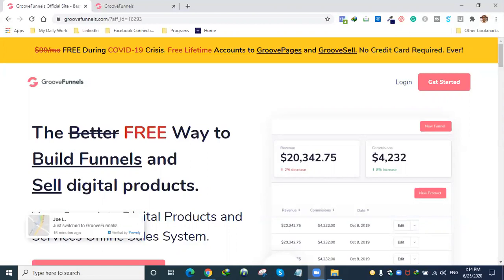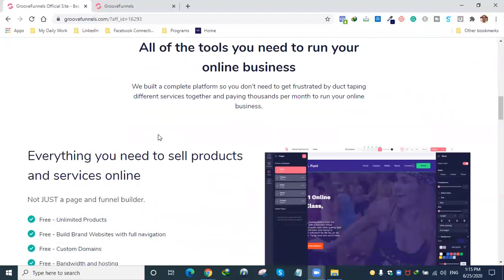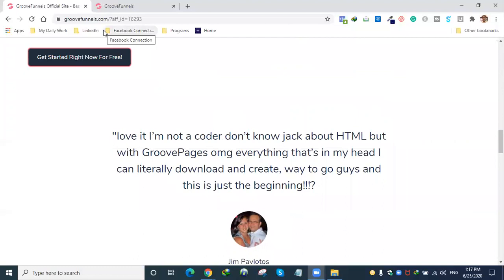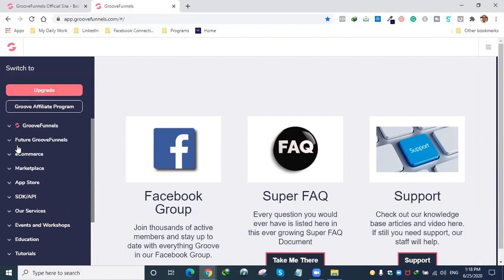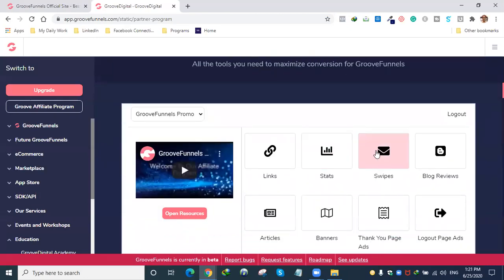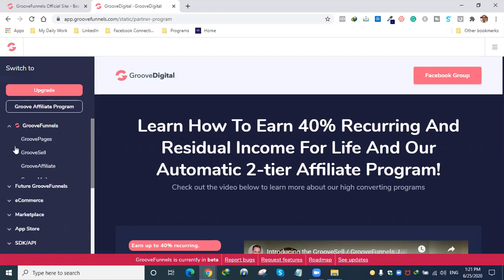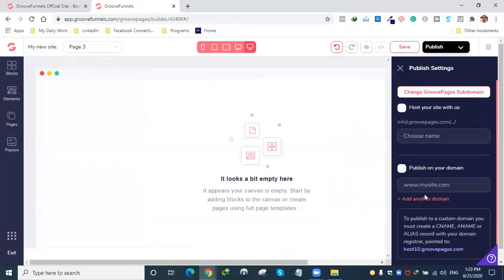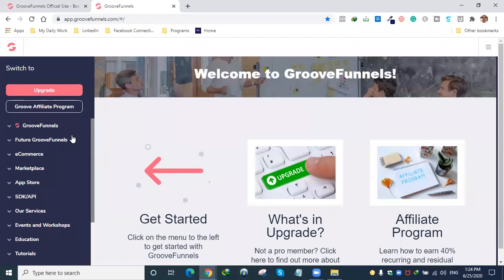How To Use GroovePages and GrooveFunnels In Your Affiliate marketing [ FREE ]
In this video, I am going to show you, How To Use GroovePages and GrooveFunnels In Your Affiliate marketing [ FREE ]

Get the 5 step formula training with Mike Filsaime for free

Mehdi

More video to watch

3 - How To Find Best Affiliate Products To Sell In 2020 Even If You Are Newbie

4 - The Best And Simplest Way To Promote Affiliate Links On Social Media In 2020 With Free Traffic

8 - How To Create A Stunning YouTube Video With Content Samurai Even If You Have Never Use It

9 - How To Do Affiliate Marketing On YouTube By Using The Power Of Three [And All Social Media]

10 - How To Use Pretty Links In WordPress [ Best Way To Cloak Your Affiliate Links For Free]

13 - How To Create An Eye-Catching Thumbnail For Youtube Videos [ Easy And Free Tool For Beginners]